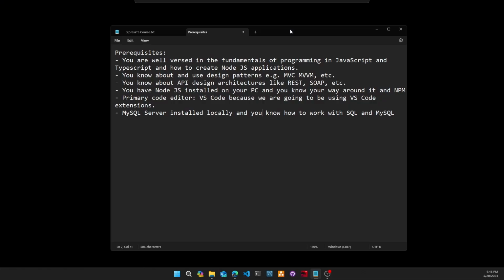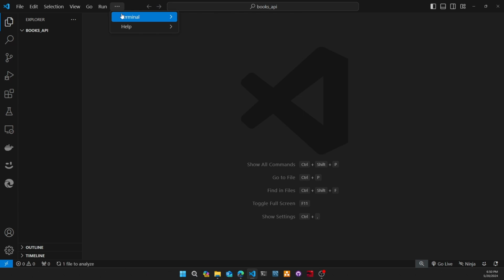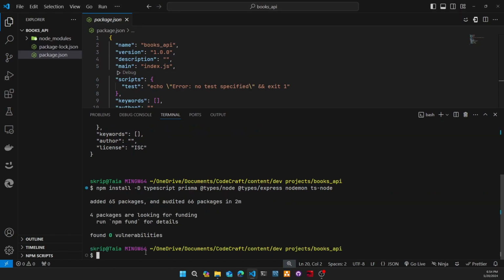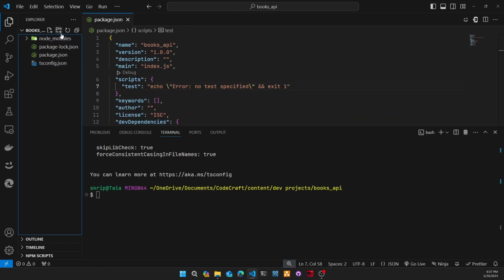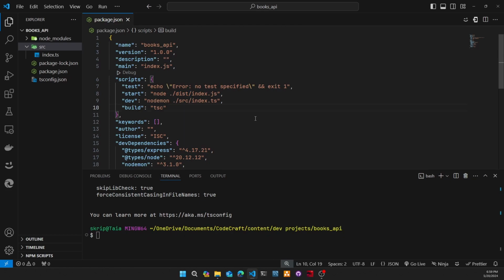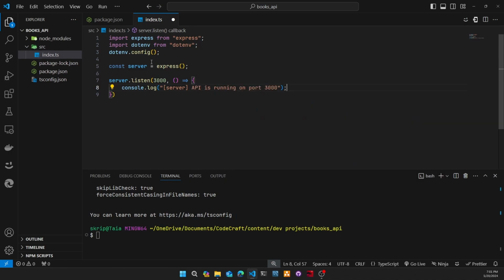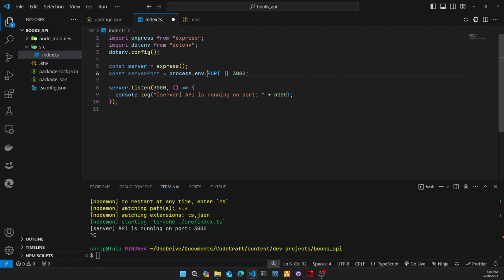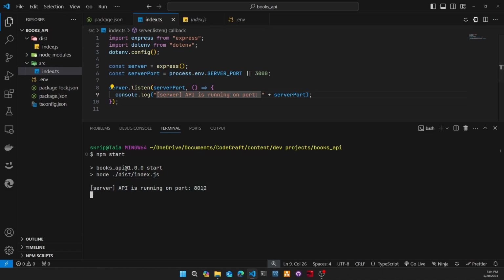01. Introduction & Setup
This video shows how we setup NodeJS & Express for Typescript.